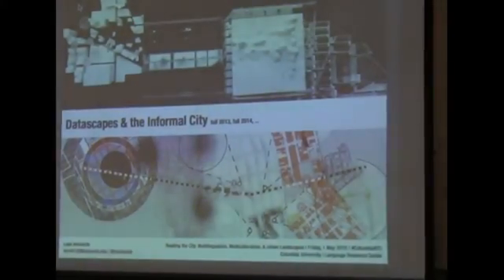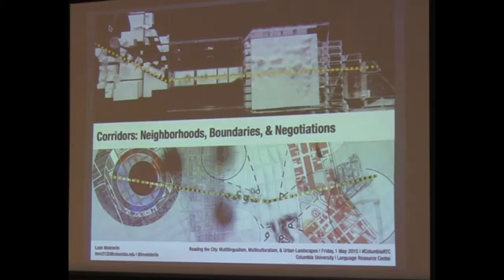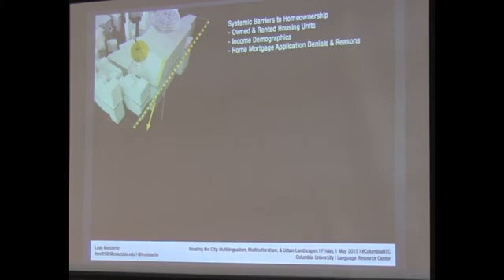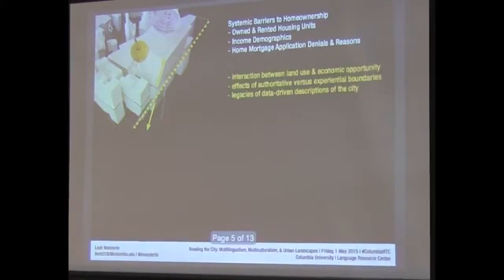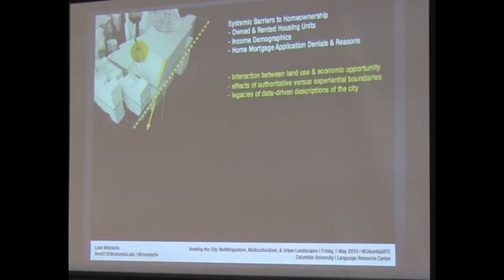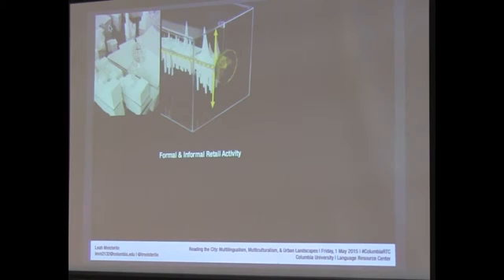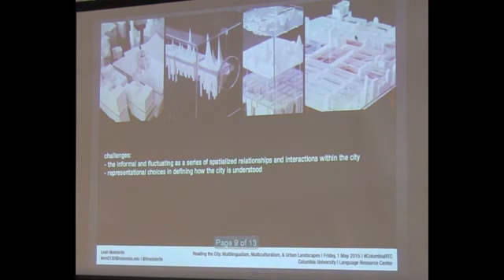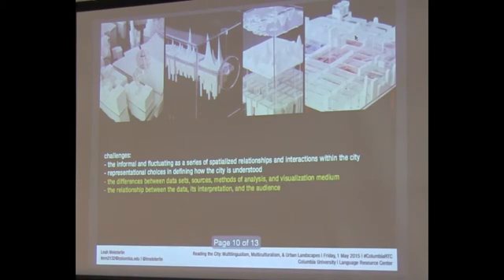Leah Meisterlin "Challenging the City and Its Data."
"Challenging the City and Its Data."

A talk given by Leah Meisterlin, partner at Office:MG and a term Assistant Professor of Architecture at Barnard & Columbia, at the Columbia University "Reading the City" multidisciplinary symposium held on May 1st, 2015. This symposium was an event of the Columbia Language Resource Center and more records from the days' sessions can be found